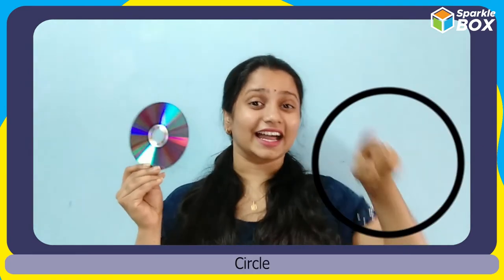Simple CD Painting for Kids | How to Paint on CDs | CD DIY| SparkleBox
Learn How to Paint on CDs. To improve your kids creativity and imagination, buy our Art and Crafts Kits

Sparklebox is an exciting learning box for Grade Nursery to 9th students to make learning Engaging. These kits empower parents to engage their children at home meaningfully.
The USP of these kits is that it comes with grade and age appropriate thereby makes it easier for the parents to choose the apt kit for their Child.